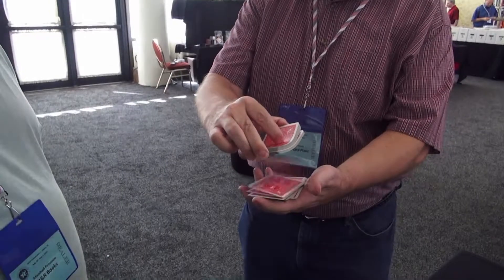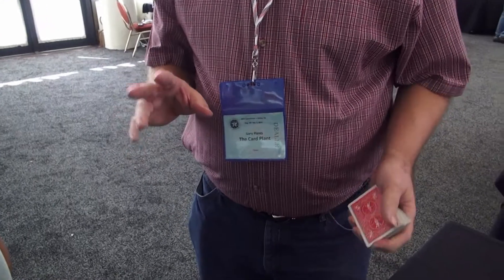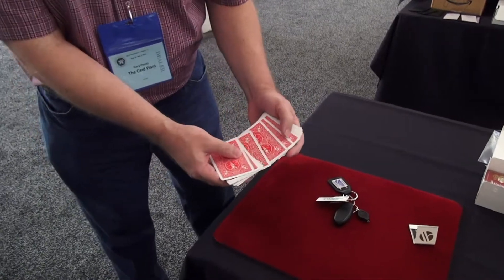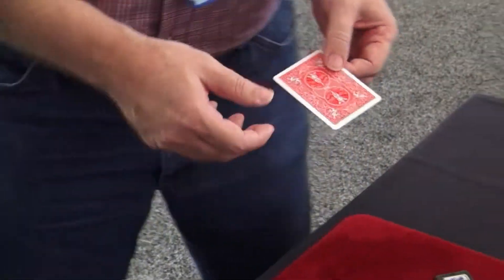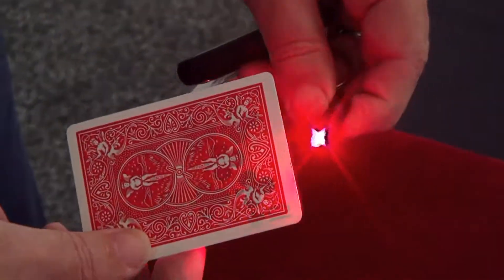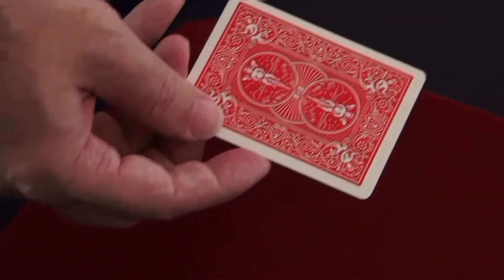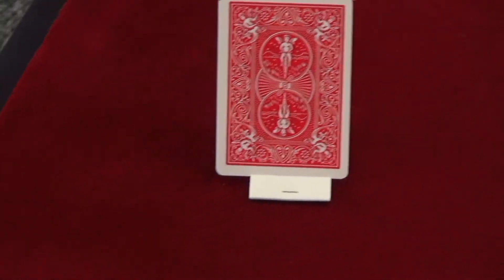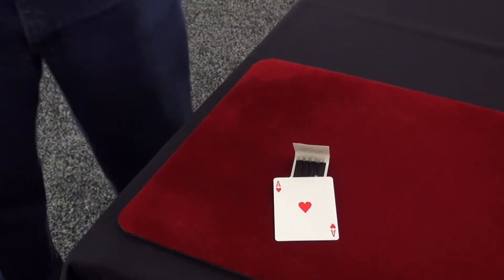Hofzinser Transparent Card by Gary Plants / SEO MAGIC